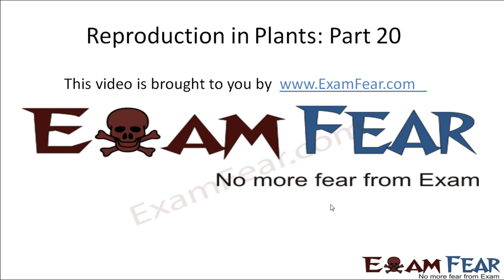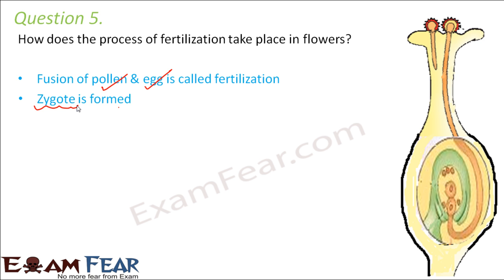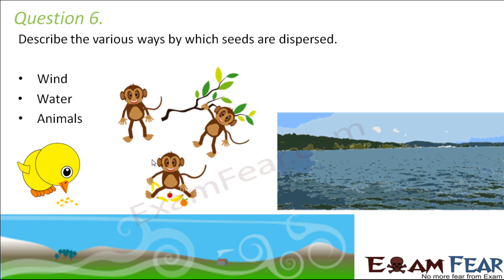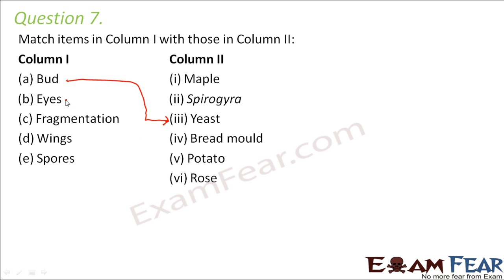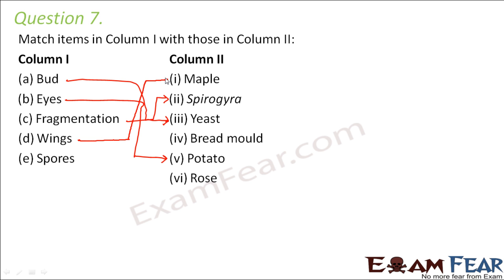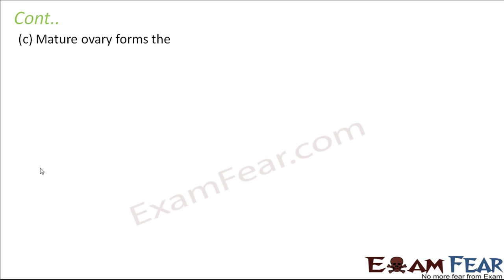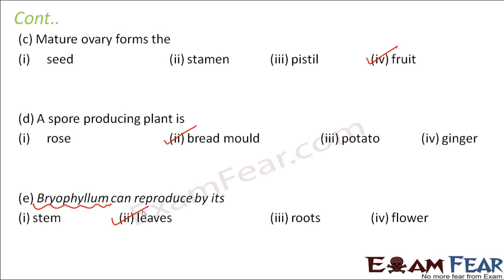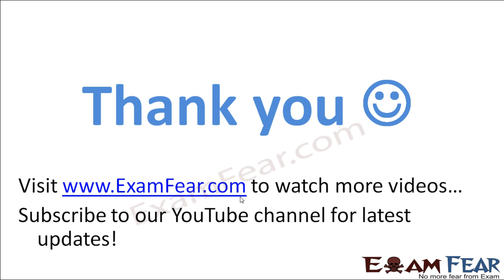Biology Reproduction in Plants Part 20 (Question 2) Class 7 VII